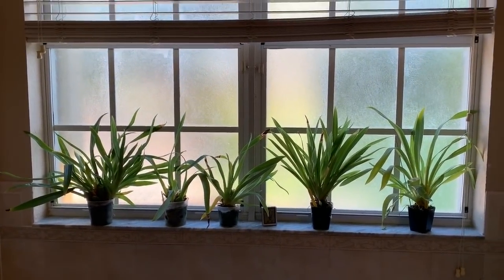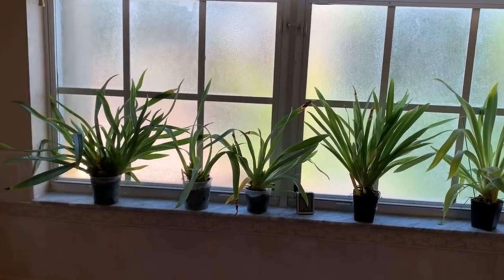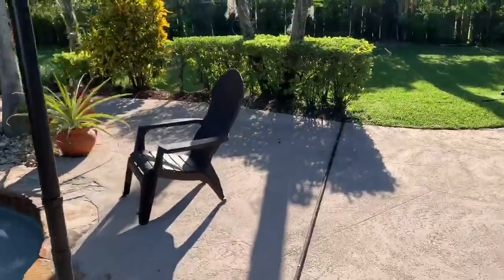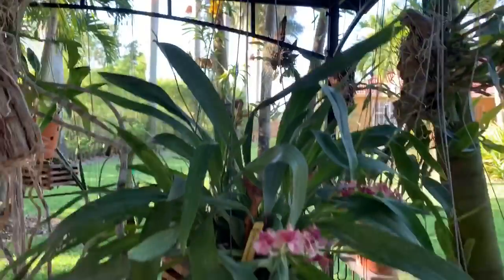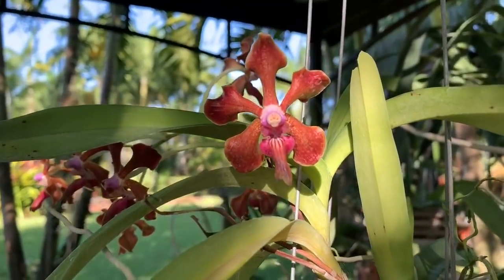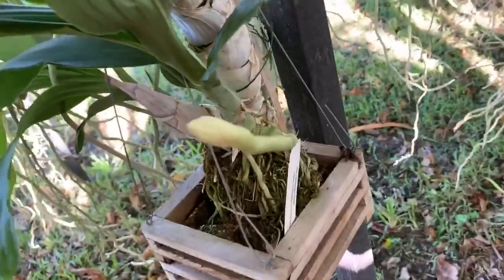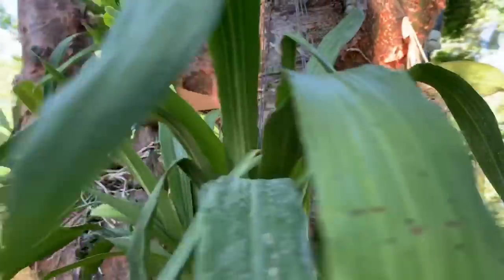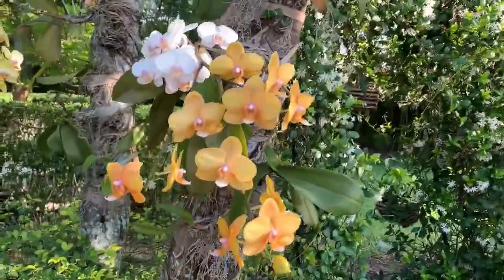New Orchid Blooms, Chatty Garden Walk, Orchid Updates